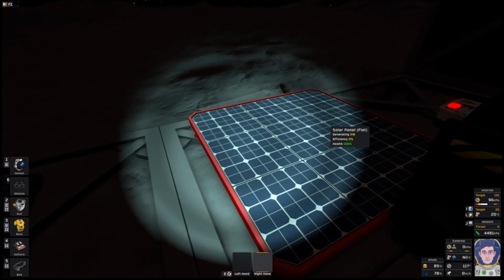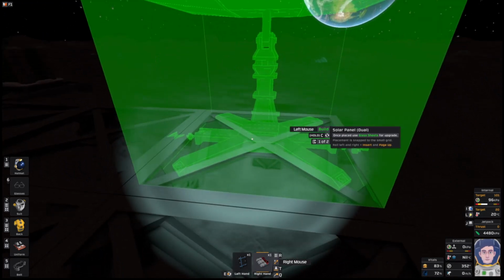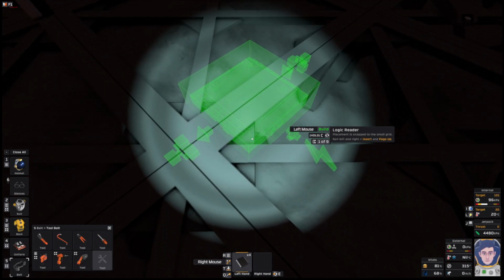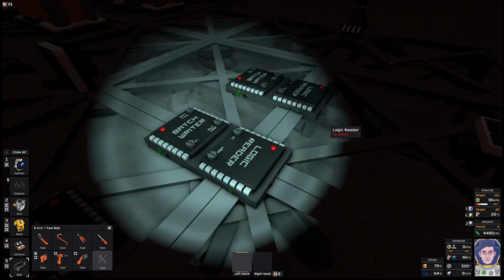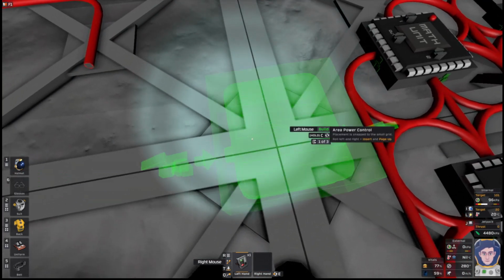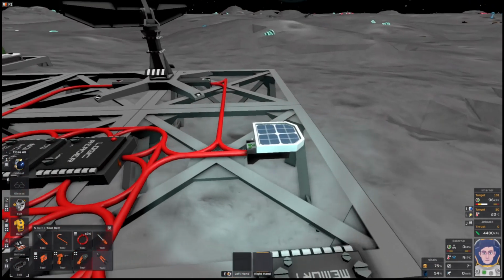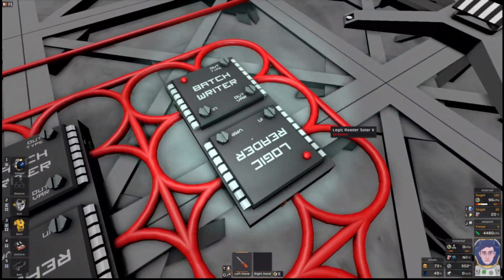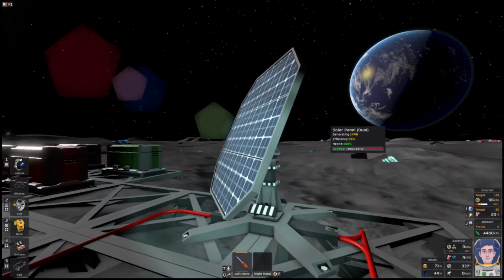Stationeers: How To Set Up Solar Tracking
In this series of "How To" mini-guides I show how to undertake some of the core tasks in PC survival game Stationeers.

These videos were made in August 2022 and show the mechanics and processes that are in the game at this time.

Each video is intended to be short and cover one specific topic.

In this part:
How To Set Up Solar Tracking

You'll need to set your solar panels to track the sun in order to be able to generate sustained power during the day. This tutorial shows you how to set up dual axis tracking using early game components